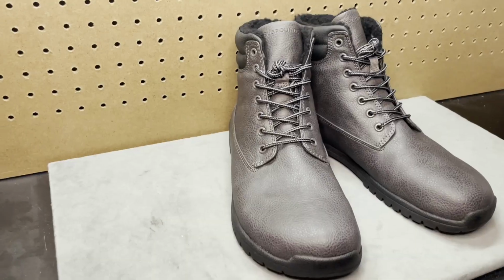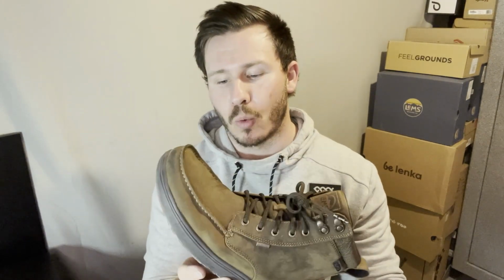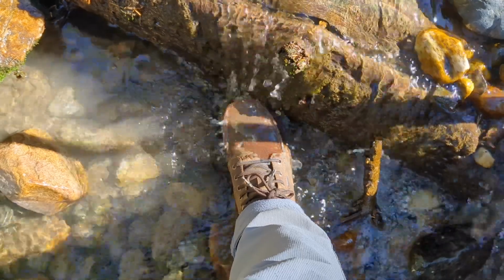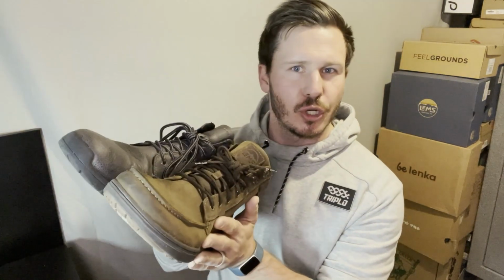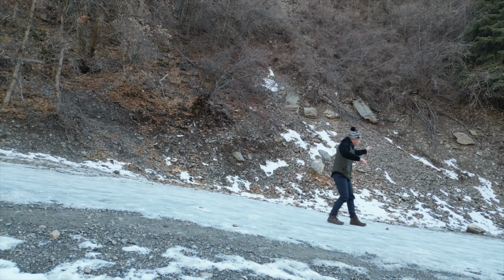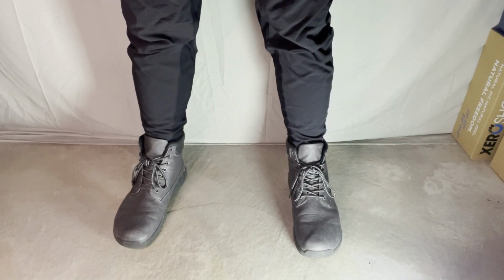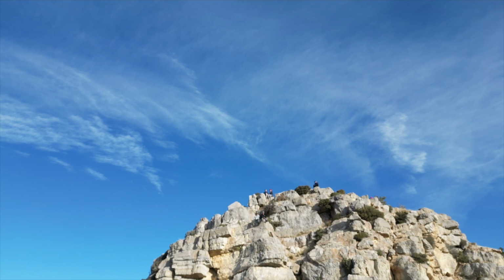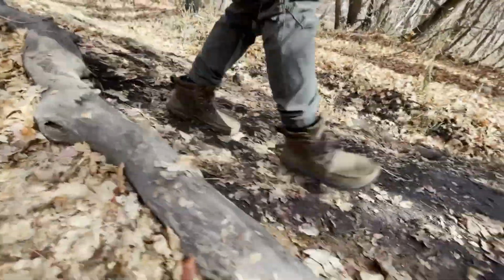FeelGrounds VS Lems/Two of Our Favorite Barefoot Brands Go Toe to Toe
So many barefoot brands, so many options. We're here to help. Today's Toe to Toe video features two of our favorite brands, Lems and FeelGrounds. Each has strengths and weaknesses, and we try to discuss as many as possible. Specifically we're comparing the FeelGrounds Patrol Winter and the Lems Boulder Boot Grip. Click to see which one we like best and decide which one would be best for you.

TIME STAMPS:
00:00 Intro
1:10: Price
2:29: Weight
2:45: Stack Height
4:55: Construction/Durability
7:01: Affiliates Featuring Creepers Socks and Splay Shoes
8:13: Comfort
9:53: Traction
10:55: Toe Box Width/Volume
12:53: Sizing/Eric's Winner
15:48: Chris' Winner/Outro